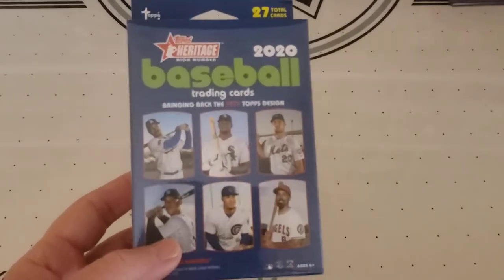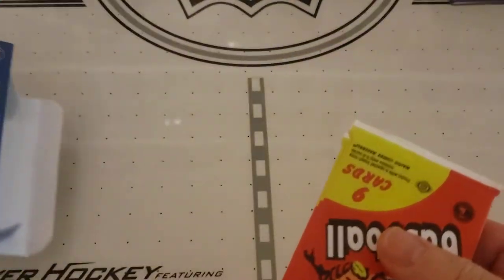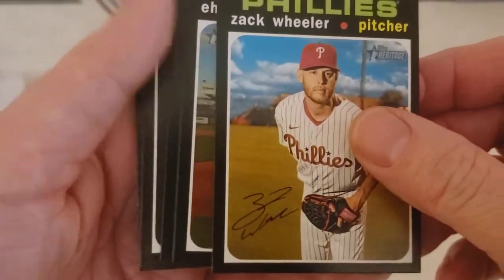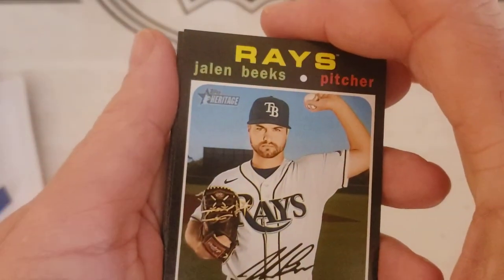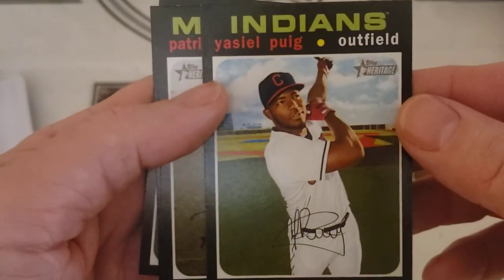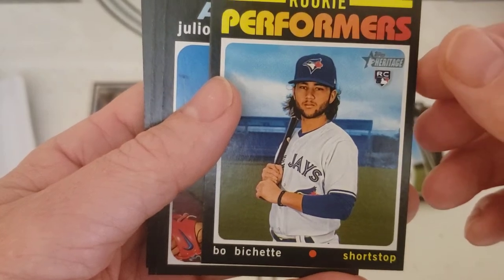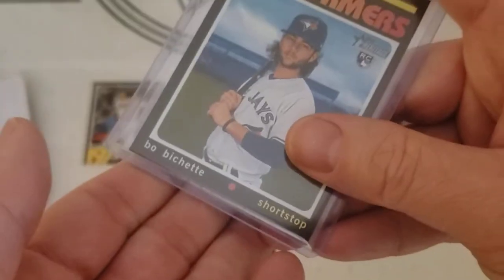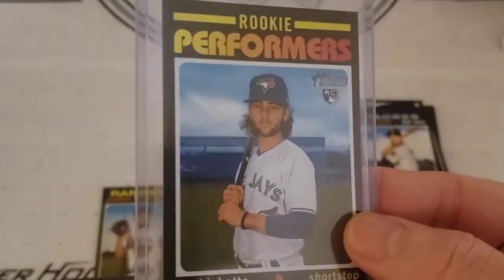2020 Topps Heritage High Number Baseball Hanger Trading Cards Unboxing -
We did get 1 short print, white border.
Short Prints are numbered 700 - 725
We pulled #706 Lance McCullers Jr.